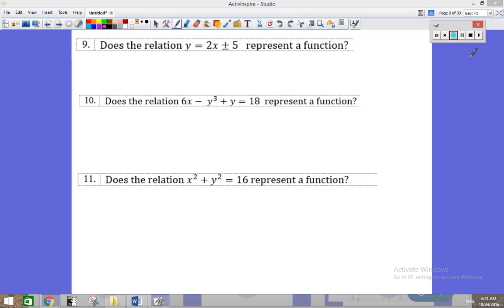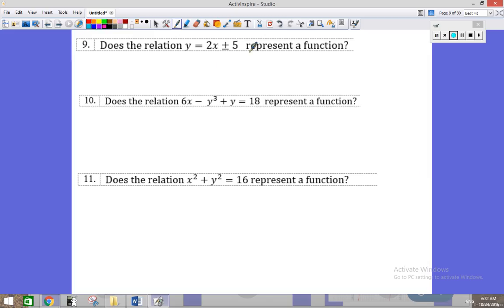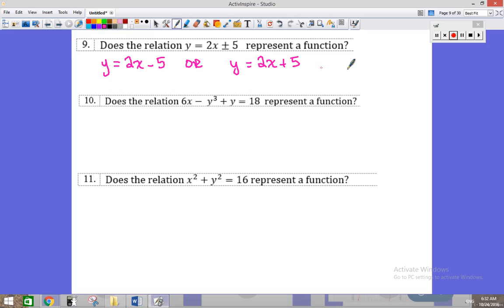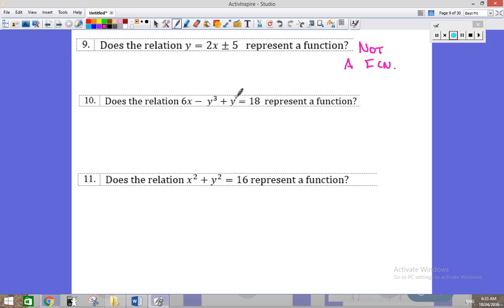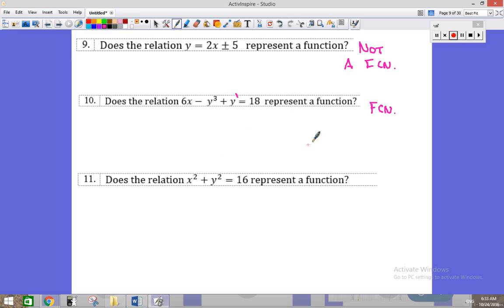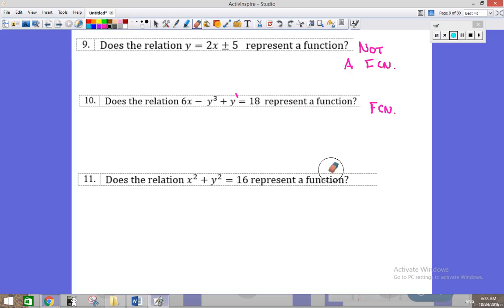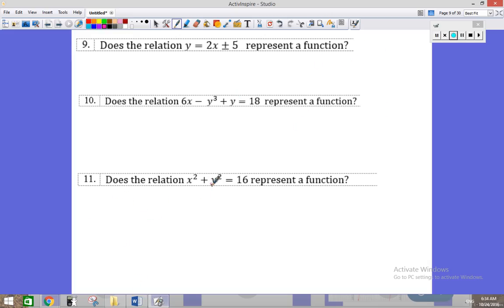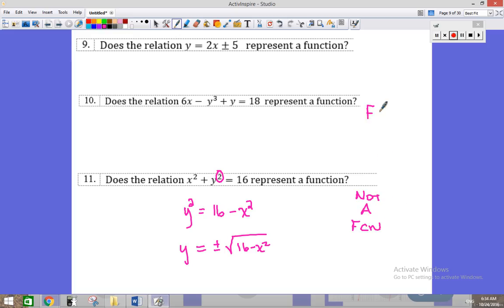Skill 3 Quiz problem 9, 10, 11 solutions